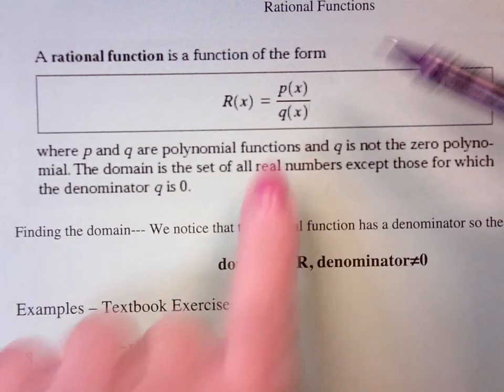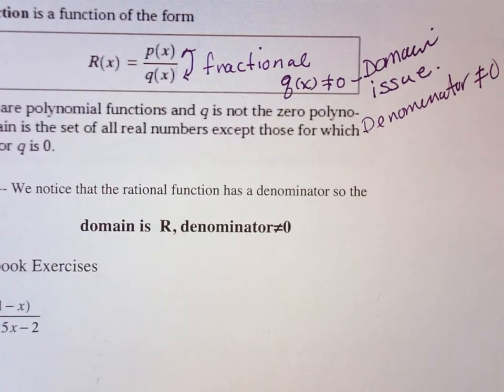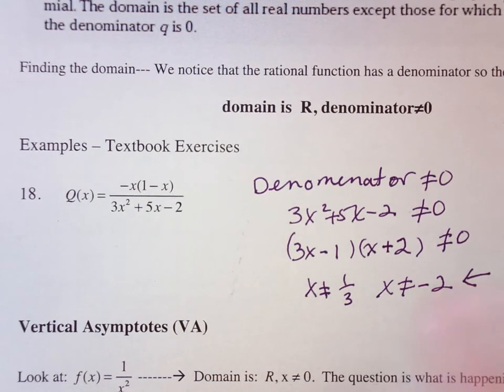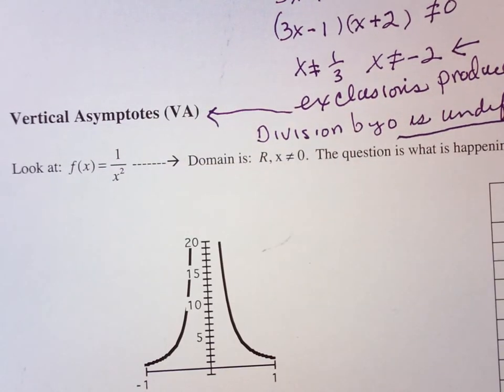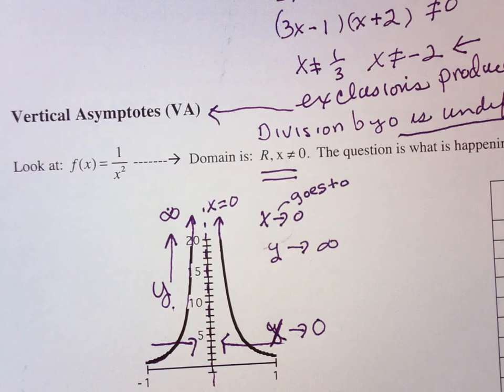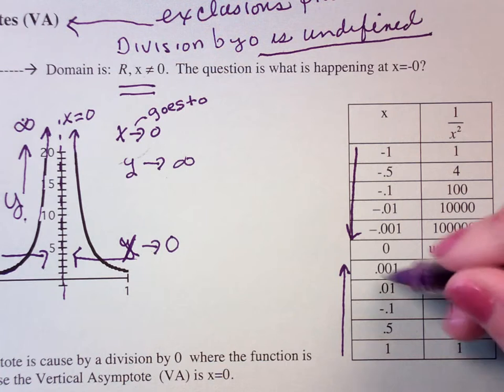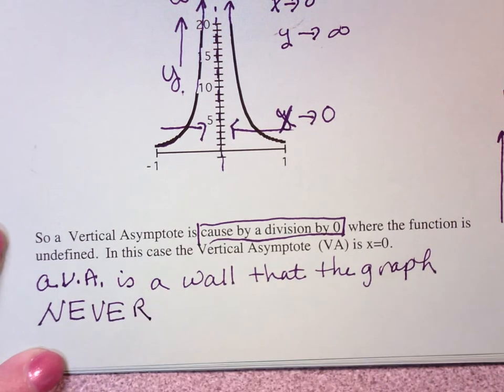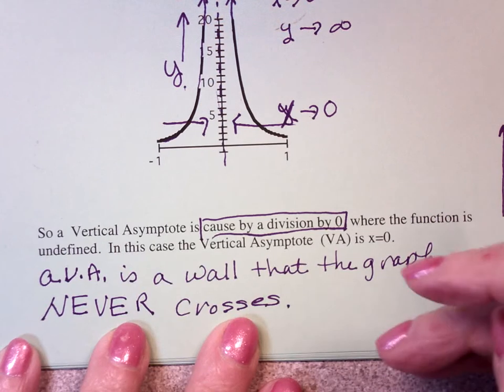150 3 4 page 23